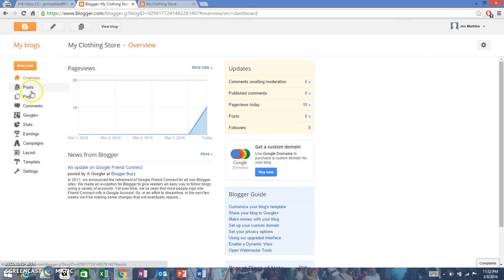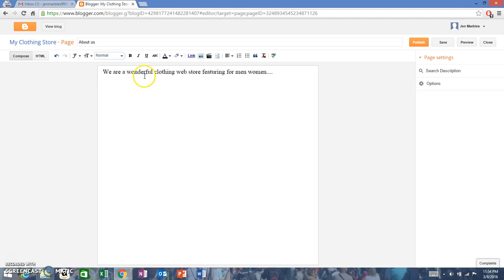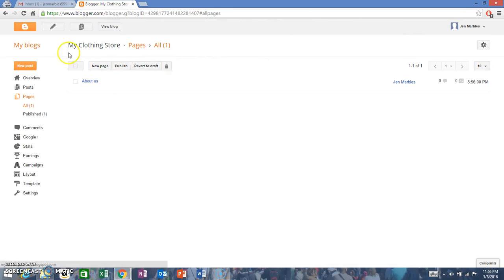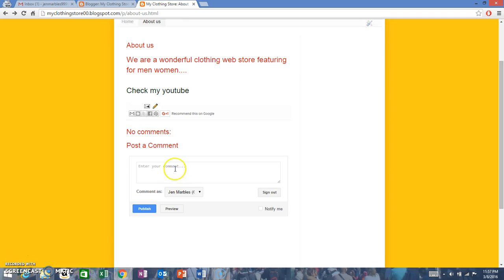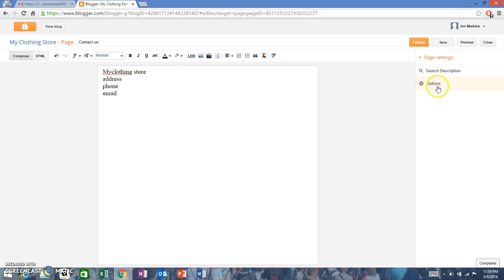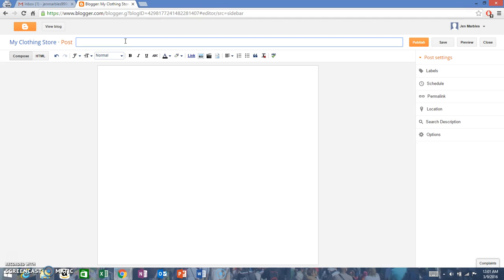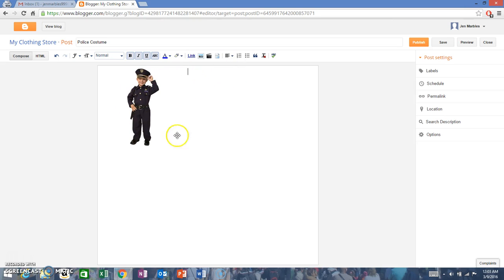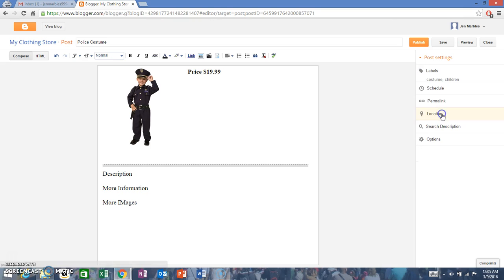Free Online Store Part 2 - Pages and Products.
Learn how to make a free eCommerce online store.

• No Payments
• No Installation/No Downloading
• No Coding
• No Credit Cards needed
• Simple free domain name
• Mobile Optimized
• Unlimited Products
• Add to Cart Button
• Shopping Cart/View Cart Button
• Free online help -Tons!